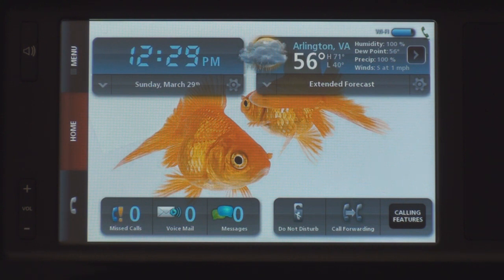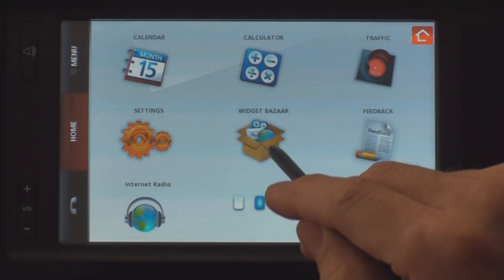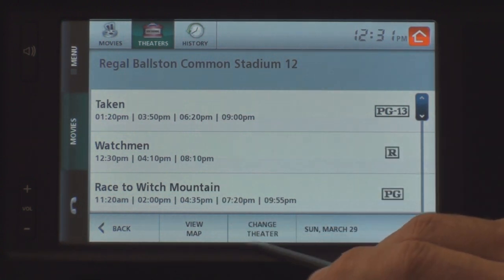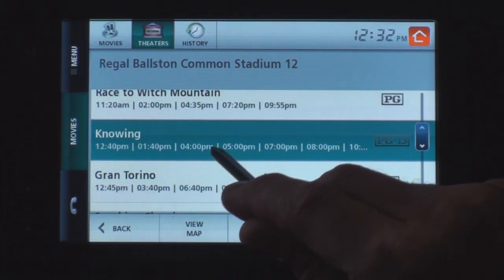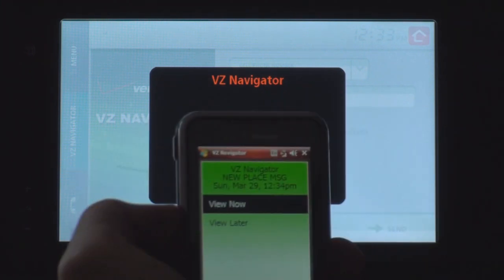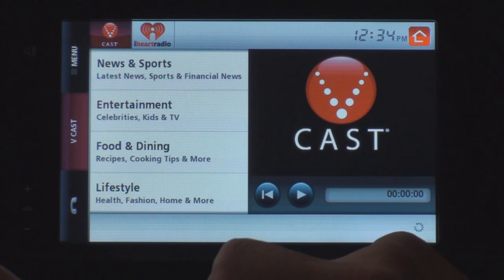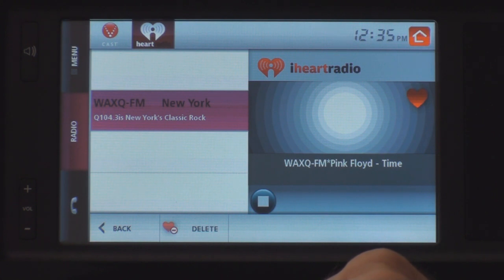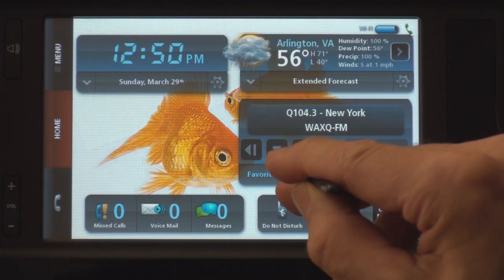Verizon Hub Software Tour part 1 | Pocketnow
Verizon Hub Software Tour part 1